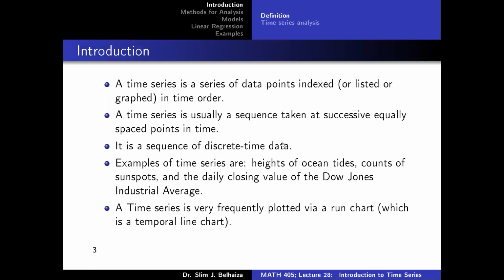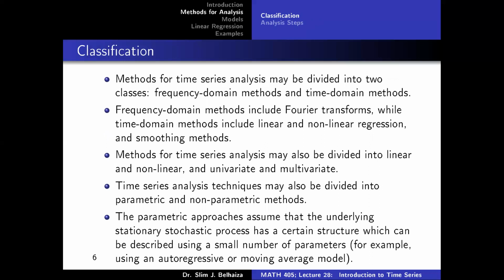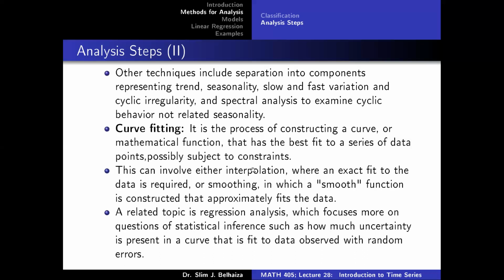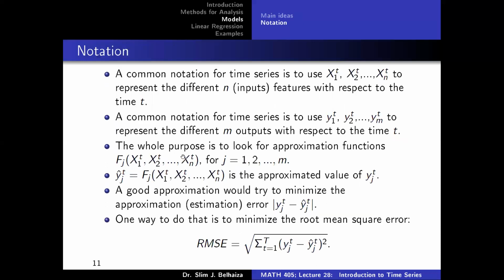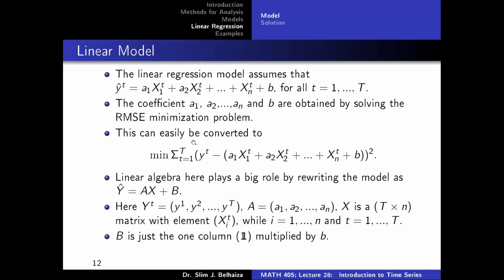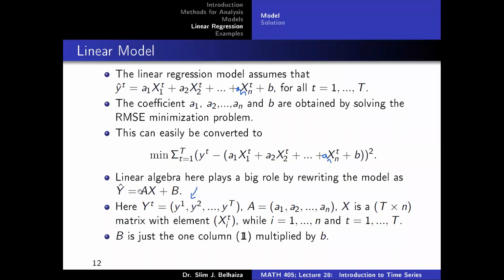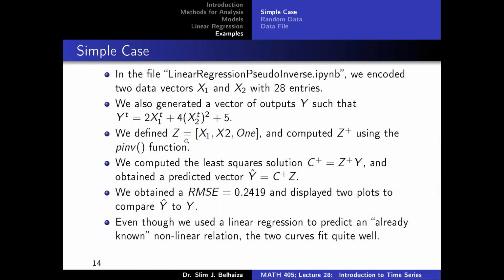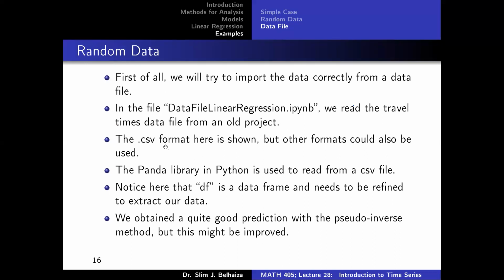Lecture39: Introduction to Time Series, MATH405: Learning from Data.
In this lecture, we give an Introduction to Time Series, MATH405: Learning from Data.